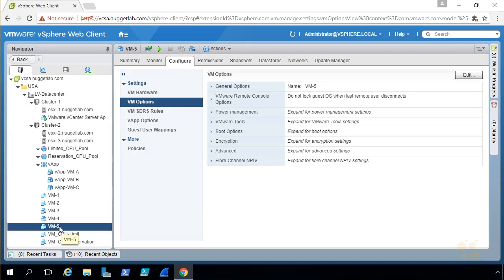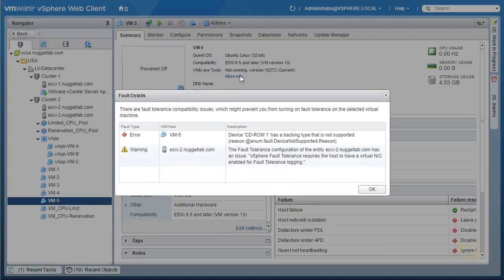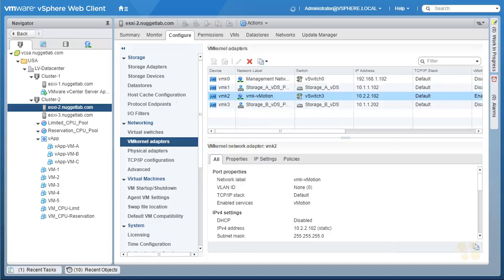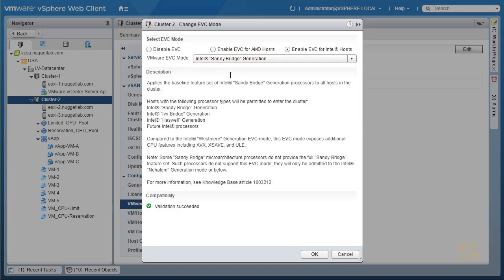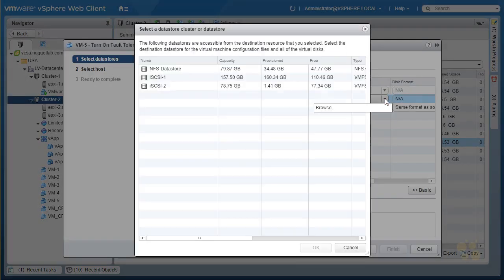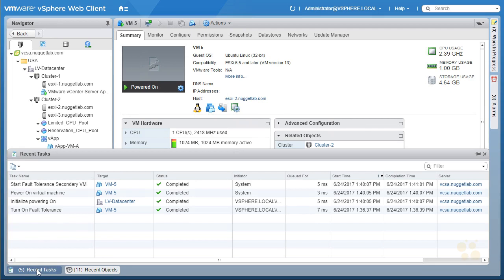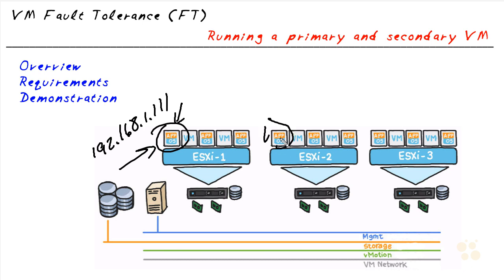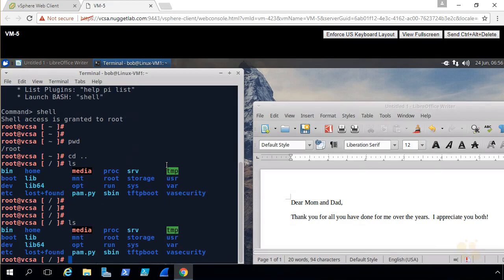43 Implementing FT